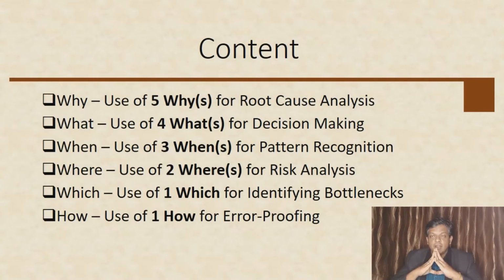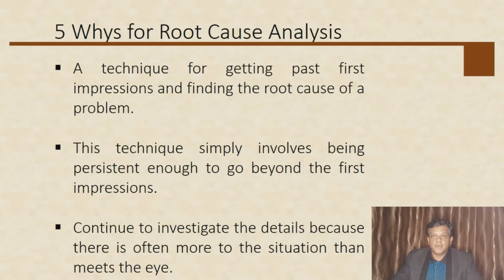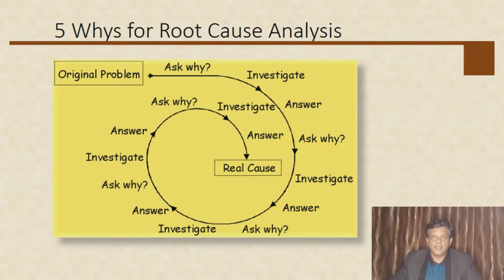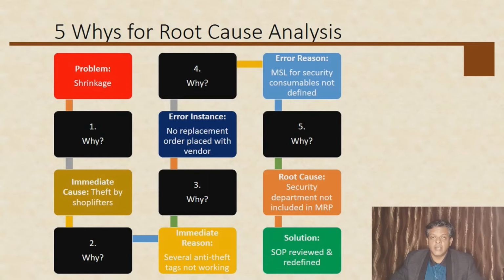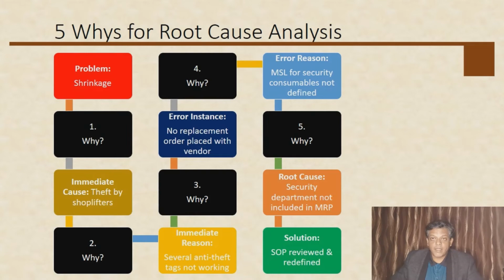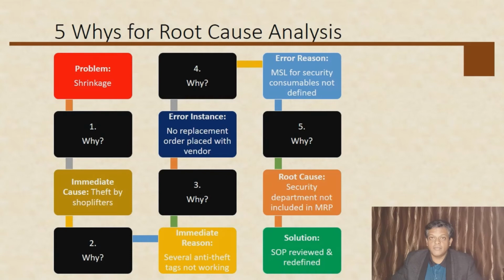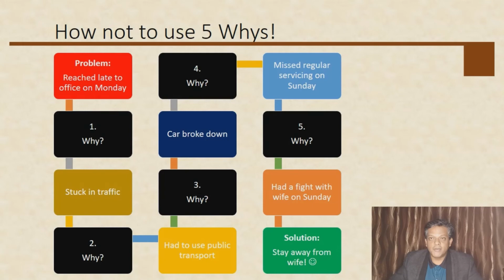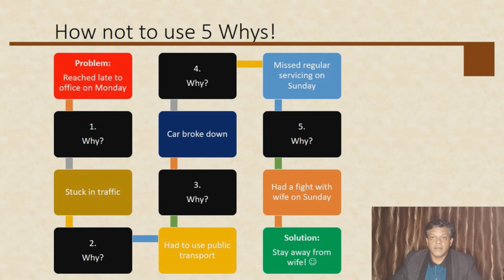You're doing it WRONG - Problem Solving Techniques - 5 Whys Tool Explained for RCA - Part 1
Operational Excellence Series: Episode 009 Problem Solving Techniques

Timestamps:
0:09 Introduction
0:29 Contents
1:20 5 Whys Tool
2:55 How to do it?
4:22 Real world example
9:10 How not to use it!

Ahamevyaham by Prashant A U - I Am The Universe!

Interesting stuff on topics like Product Management, Artificial Intelligence, Blockchain, Cybersecurity, Machine Learning, Data Science, Digital Transformation, Operational Excellence, Life Coaching, Vedic Astrology, etal.